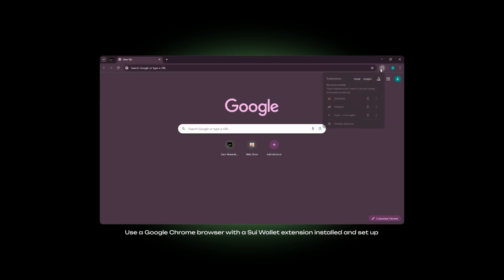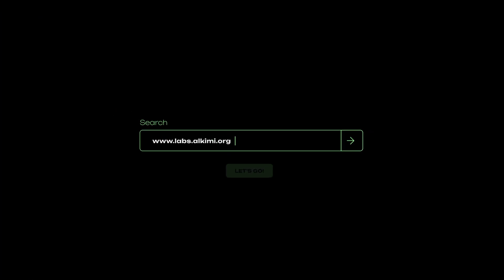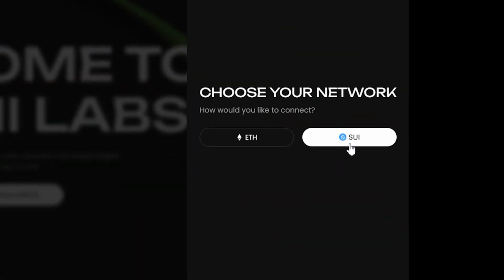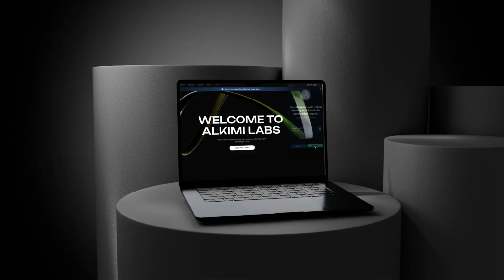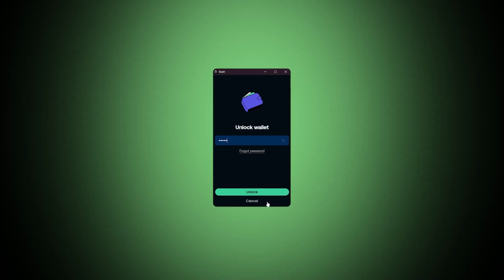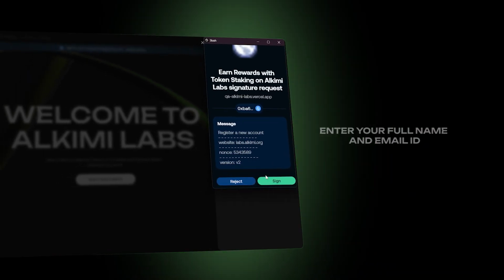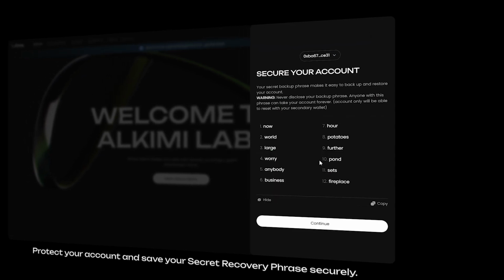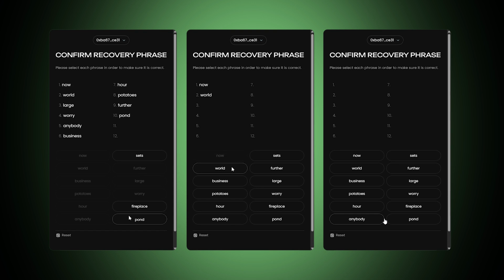How to set-up an Alkimi Labs Account?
Learn how to set up your Alkimi Labs account at labs.alkimi.org in this comprehensive tutorial.

If you hold ALKIMI tokens and want to access the Alkimi Labs platform, this video will walk you through the complete account setup process. We cover everything from initial registration to wallet connection and platform navigation.

Alkimi Labs is the home of everything ALKIMI token which powers the Alkimi ad platform, where major brands like AWS, TikTok, and Polestar run their advertising campaigns. This tutorial focuses specifically on getting your account set up and ready to use.

What you'll learn in this tutorial:
Complete account registration process
Email verification steps
Wallet connection requirements
Platform navigation basics
Account security settings

Perfect for:
ALKIMI  token holders new to the platform
Anyone needing help with account setup
Users experiencing registration difficulties
People wanting to understand the platform layout